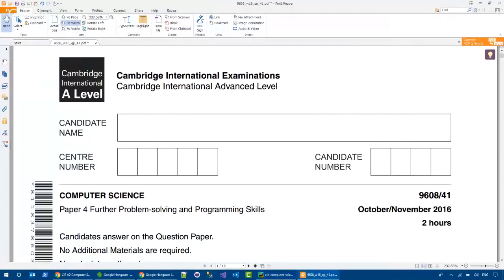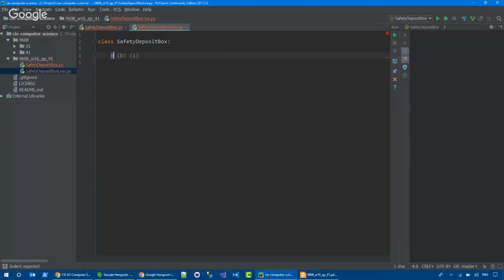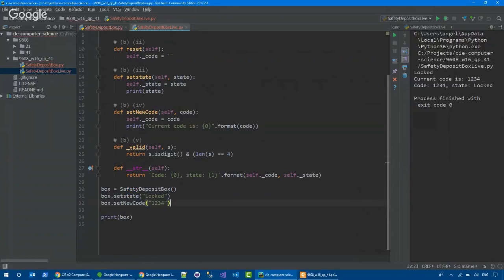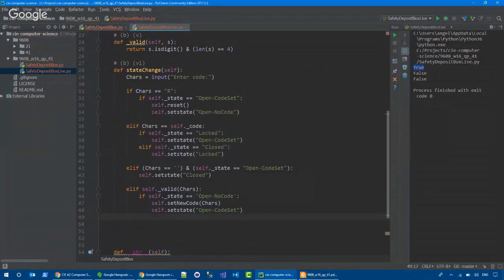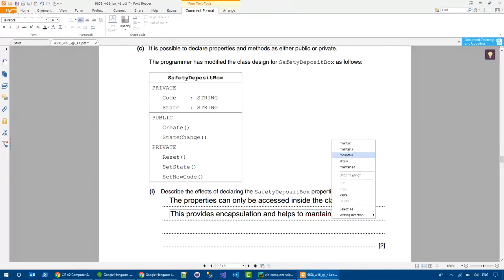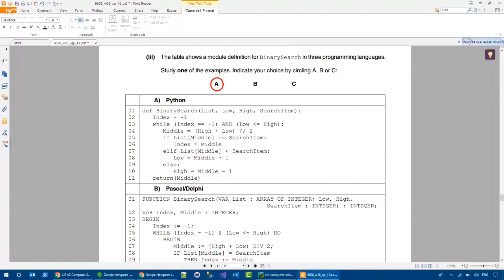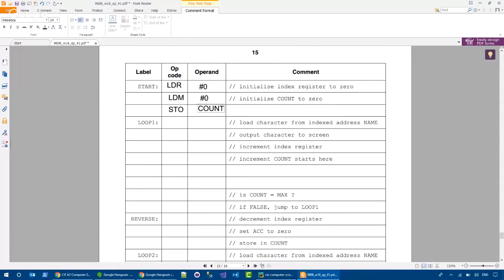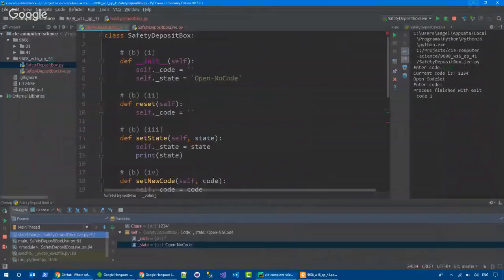CIE A2 Computer Science 9608 | W16 P41 | Solved Past Paper